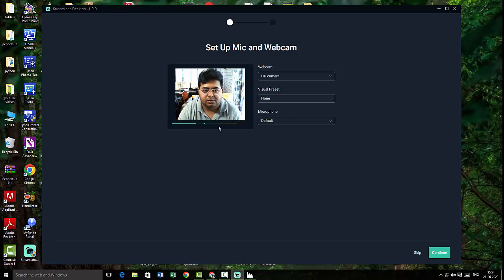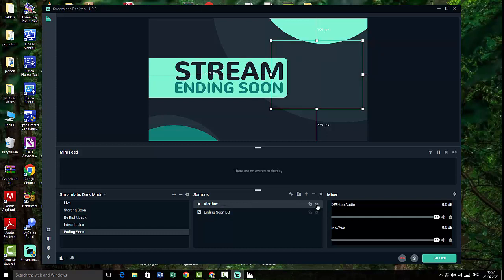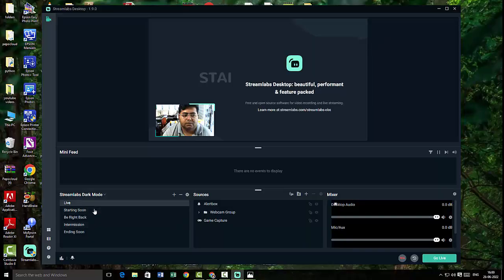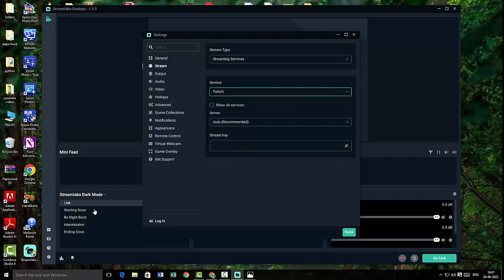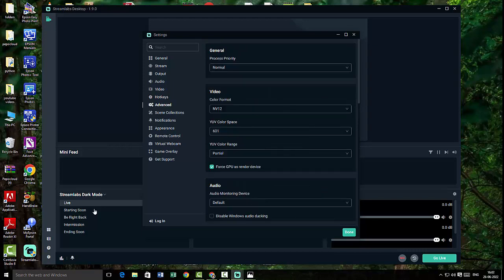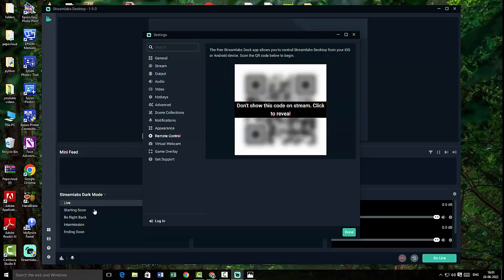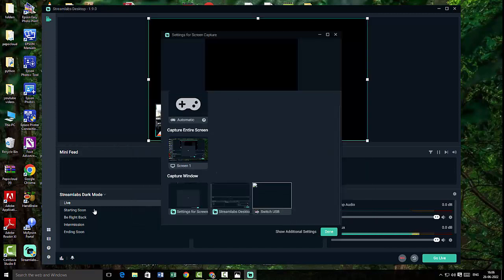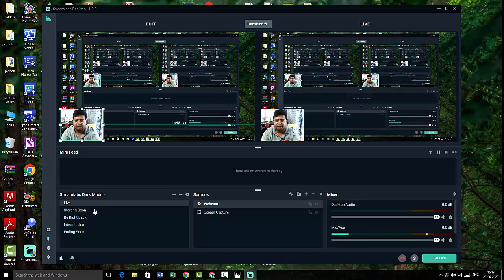Screen Record for free | StreamLabs Screen Recorder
Are you a gamer? And if you want to play the game and stream simultaneously? Then you are looking at an apt software to do exactly that. Streamlabs is one-of-a-kind software that is designed for a professional streaming service with a lot of Built-in features. This software is feay=utre packed and easy to use. in this video I have given an overview of the same.

00:00 Intro
00:45 Getting Started
01:38 Streaming
03:20 Presets for Streaming
04:32 Settings
07:42 Screen Recording
08:52 Live Edit
09:50 Output
10:43 Final Thoughts